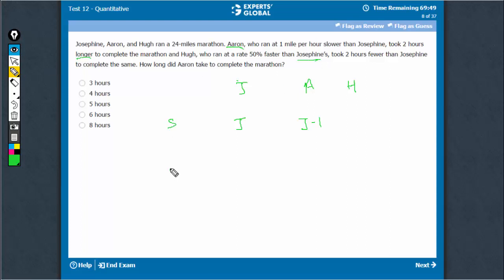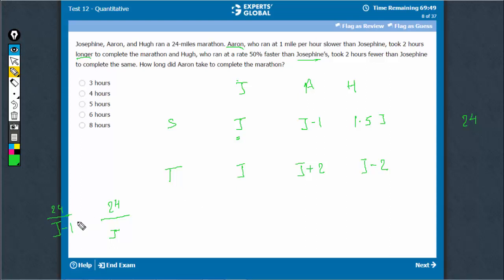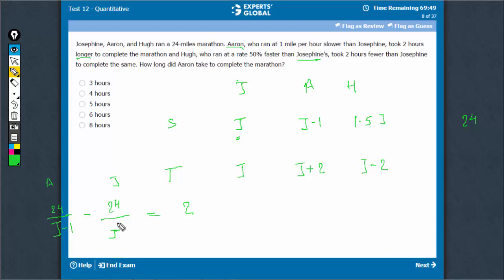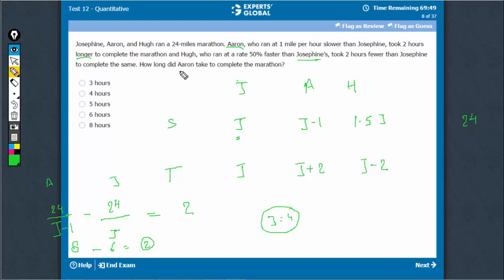Josephine, Aaron, and Hugh ran a 24-miles marathon. Aaron, who ran at 1 mile per hour slower than...